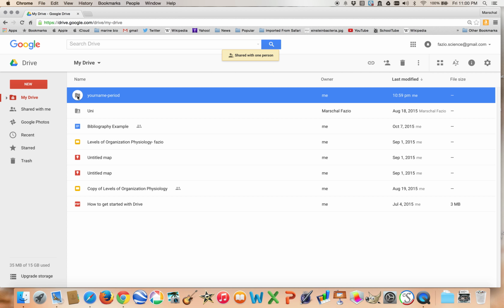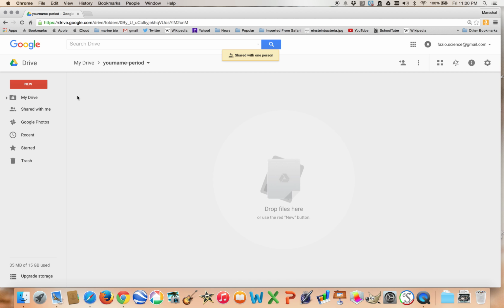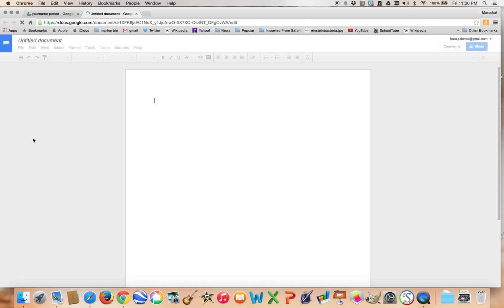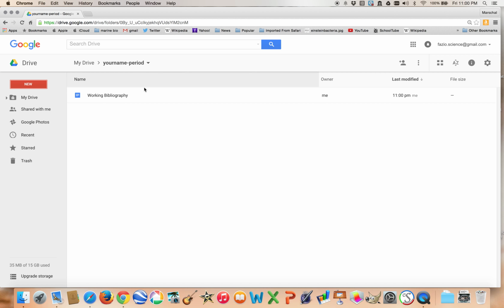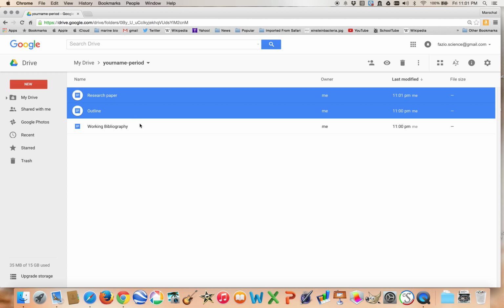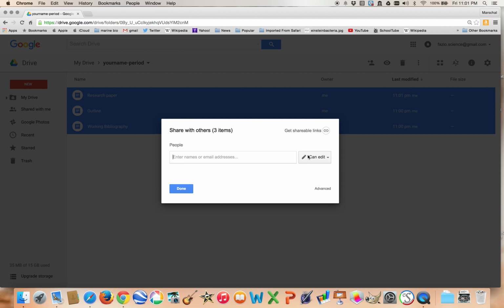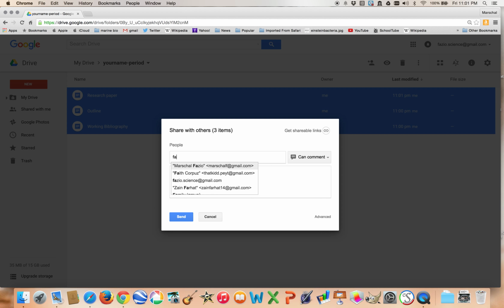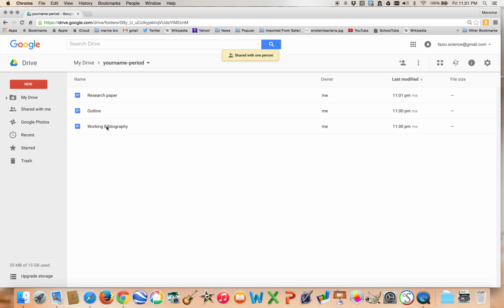drive sharing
How to share a folder and research paper on Google Drive